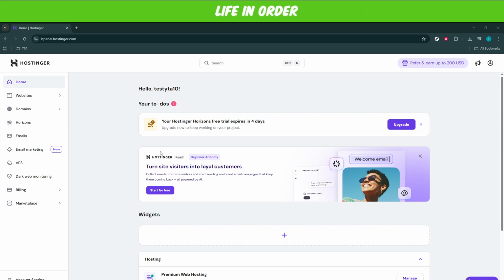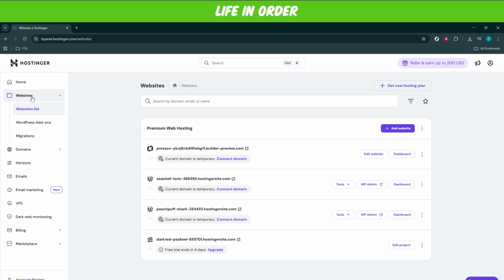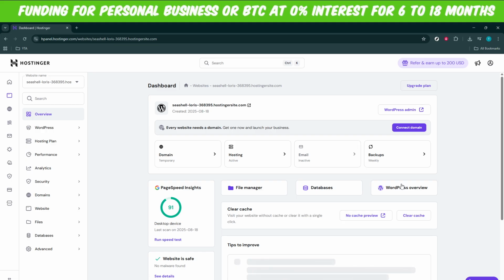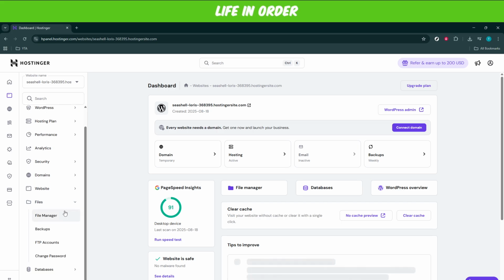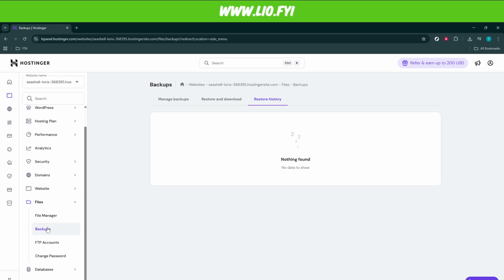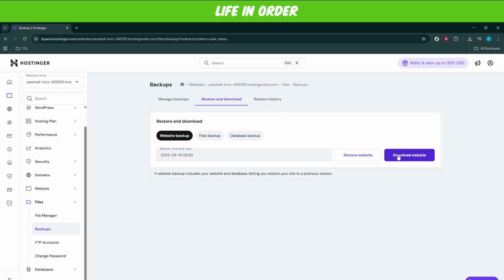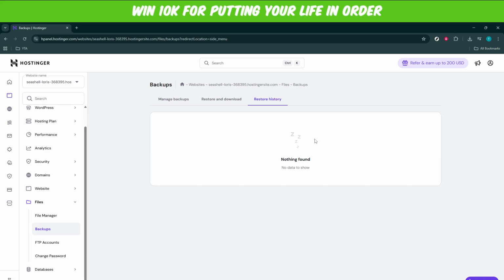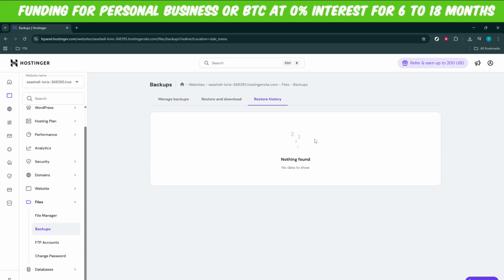How to Download Website Backup from Hostinger 2025